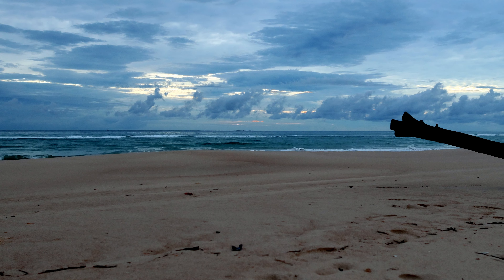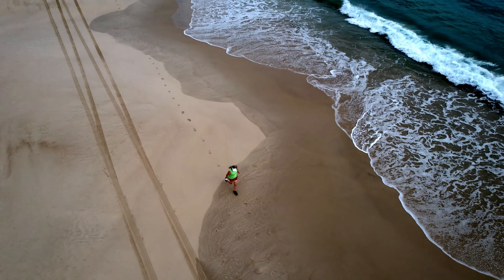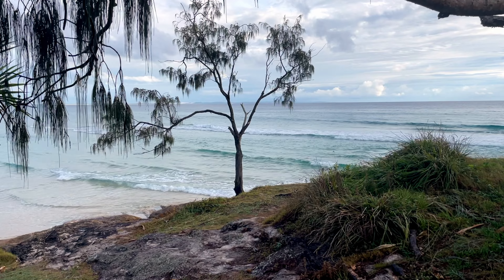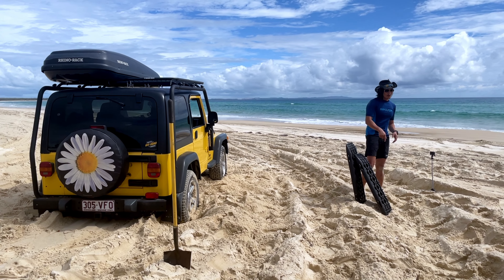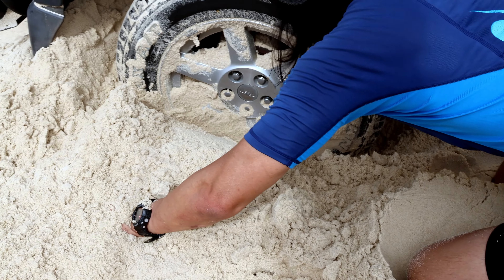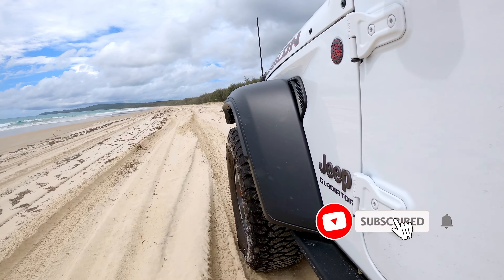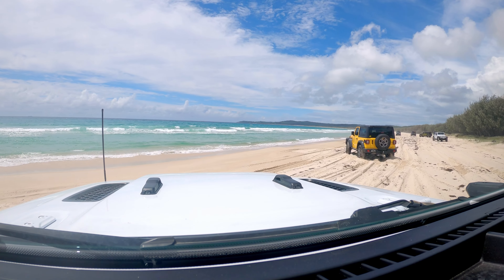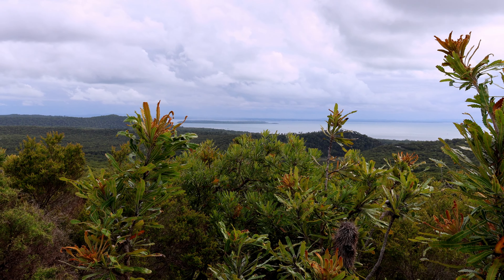Jeeps taking on North Stradbroke Island - 3 Day Beach Camping Trip - Ep 2 Tripod Track / Jumping Pin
After heavy rain the first night we are surprised to wake to a mostly clear day. Join us as we explore many of the beaches along with the Tripod track, Jumping Pin, the fresh water lakes and the Point Lookout Pub. It's a great day with only a few showers that did not dampen our spirits.

Thanks for watching and please Like and Subscribe its doesn't cost anything but helps us know we are making videos people like and make sure you leave us a comment below we would love to hear from you.

Jeep Gladiator
Jeep Wrangler JK
Jeep Australia,
Maxxis Tyres
Yakima Racks
Canon Australia
DJI
Hollyland
Insta360
GoPro
Goodyear Acacia Ridge
Modcon Camper

4x4 Overland Overlanding  Australia Queensland South Australia New South Wales Off road touring grey nomad  landcruiser patrol ranger DMax Remote camping off grid Overland camping Queensland australia north Stradbroke island Straddie gorge walk point lookout Toyota Nissan Isuzu Brisbane southeast Queensland SEQ